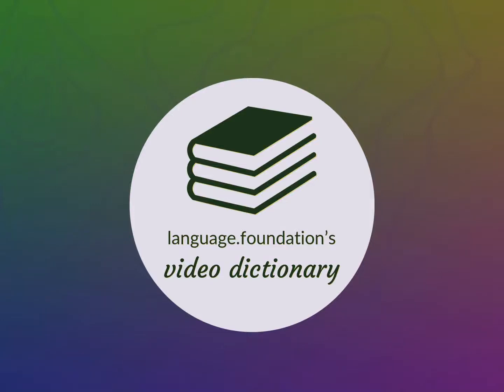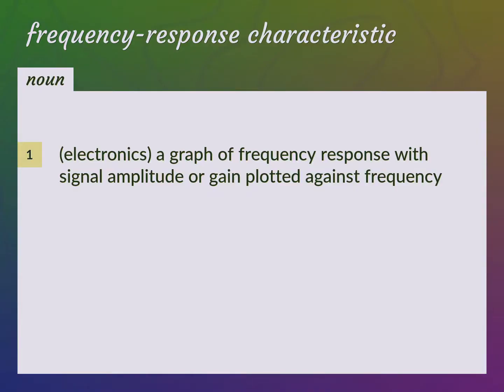Frequency-response characteristic | meaning of Frequency-response characteristic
What is FREQUENCY-RESPONSE CHARACTERISTIC meaning?